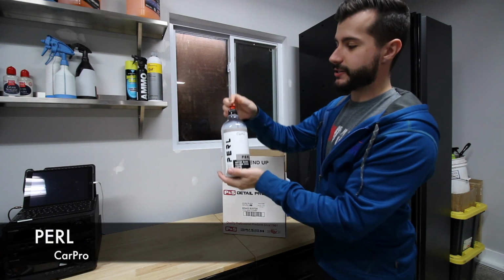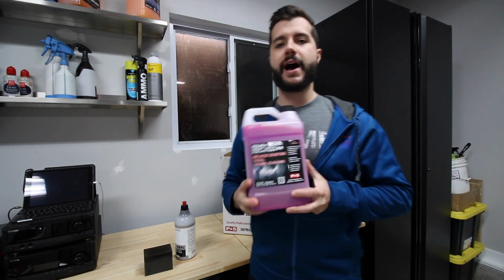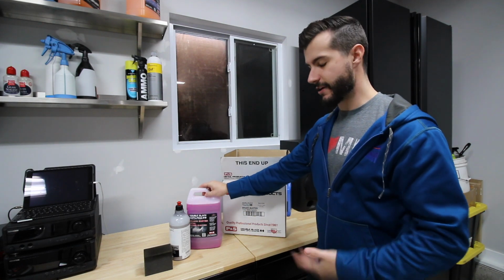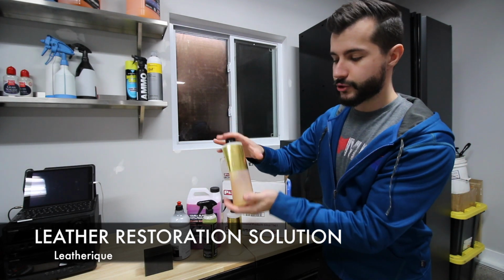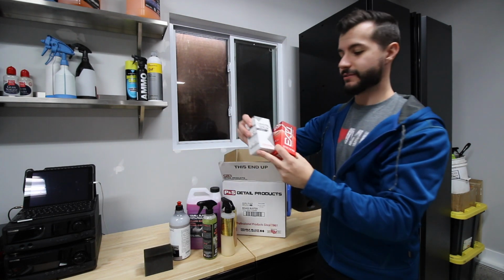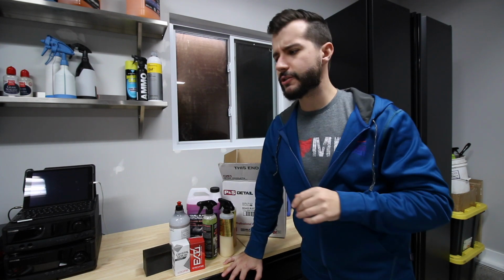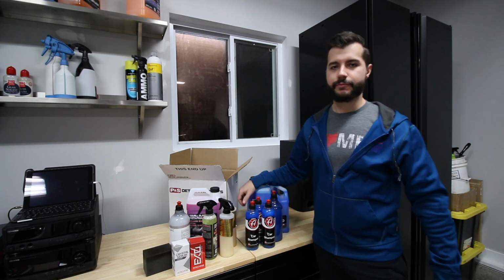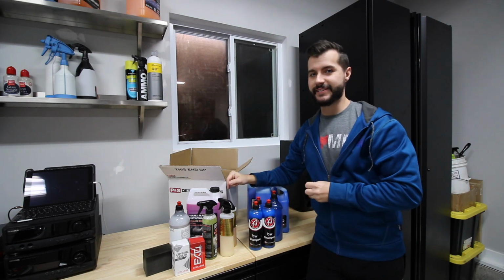My Top 6 Favorite Detailing Products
In this video I give you my top 6 favorite detailing products.  If you haven't tried them, I highly recommend picking them up!  Most of these are key items in my detailing arsenal.